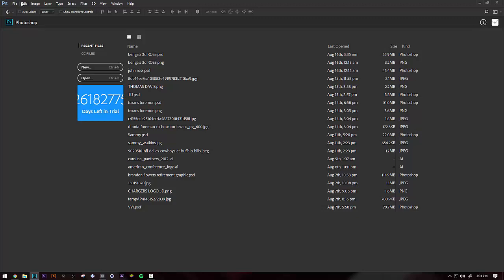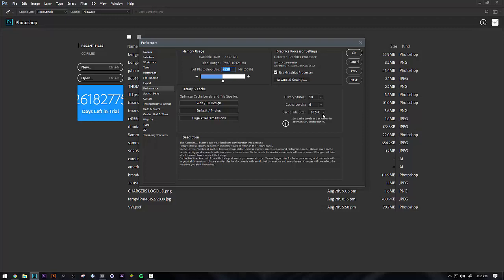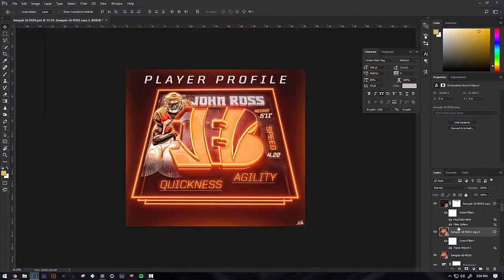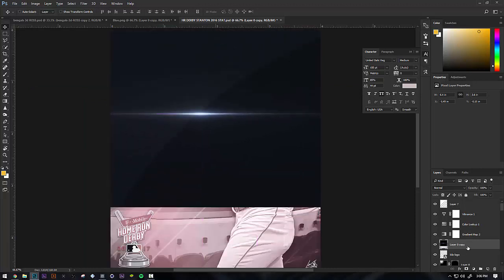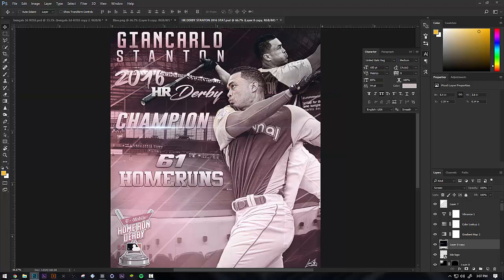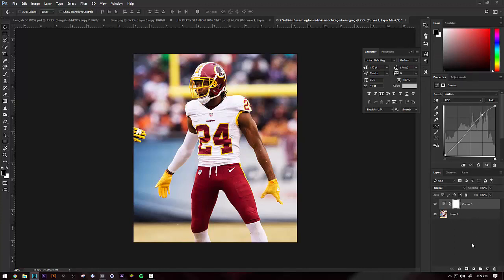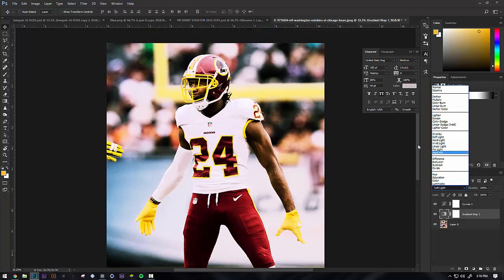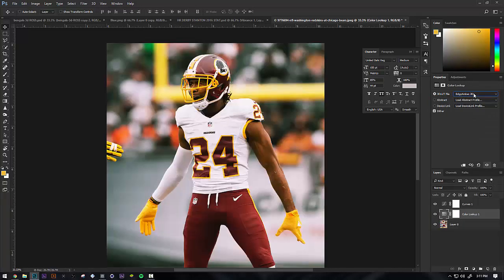Photoshop Tips and Tricks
Some Shortcuts I use:
Ctrl + T: Transform
Ctrl + Z: Undo
Ctrl + U: Hue/Saturation
Ctrl + M: Curves
Ctrl + Alt + Z: Step Backwards
Ctrl + S: Save PSD
Alt  + Shift + Ctrl + S: Save for Web

Other Tips:
Flares: Lighten/Screen/Linear Dodge Add